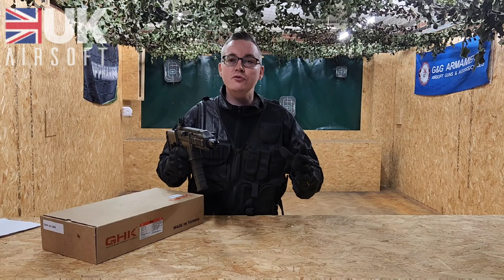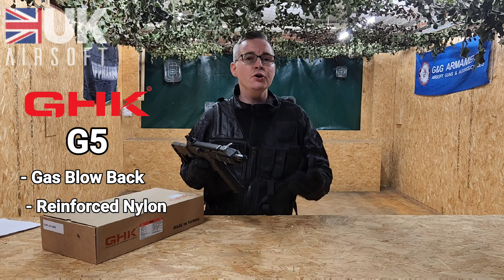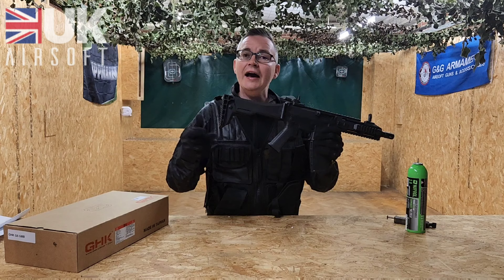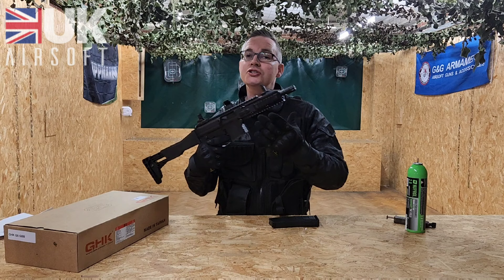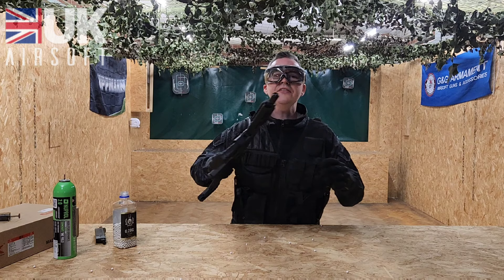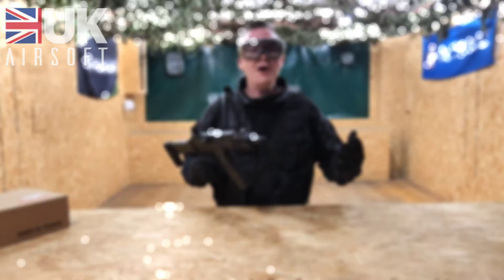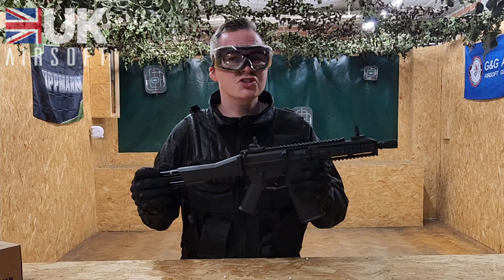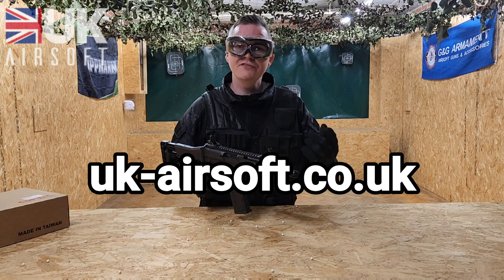Airsoft Review: GHK G5 Gas Blowback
The GHK G5 Airsoft Gun is a perfect choice for woodland outdoor gaming and CQB due to its compact design and realistic recoil. Used widley for Milsim this rifle is the perfect choice for armed forces training with a great gas blowback recoil.

In this video we'll show you:

- A review of the GHK G5 features including whats comes in the box
- Testing the FPS, Power and accuracy on the target range
- Giving you a final verdict and whether you should buy this or not

We are also associated with Skirmish where we run paintball games and airsoft games from our outdoor woodland site